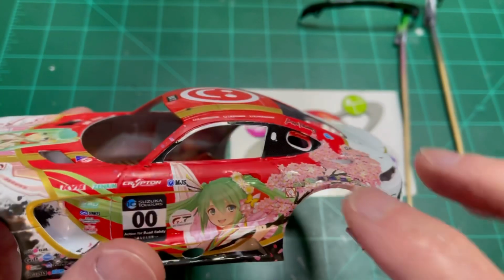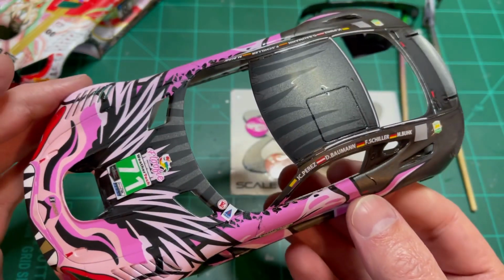Tamiya Mercedes AMG GT3 Group Build Part 5: Decals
In this episode of the Tamiya Mercedes AMG GT3 group build I tackle the application of the decals on the body and then explain the clear coat and polishing process.

I appreciate all of your support through this video series and I really look forward to seeing all of your projects. Make sure to tag them with sbsgt3.